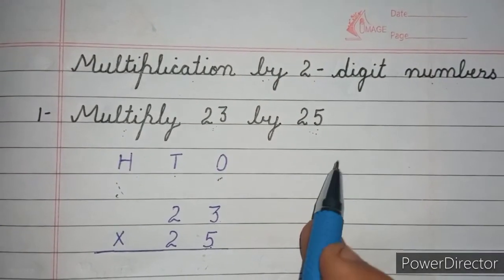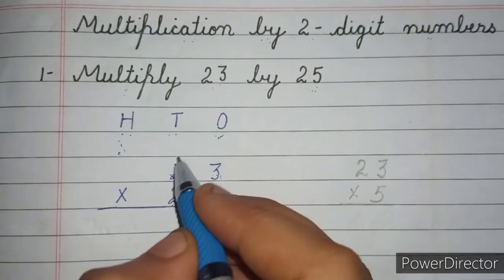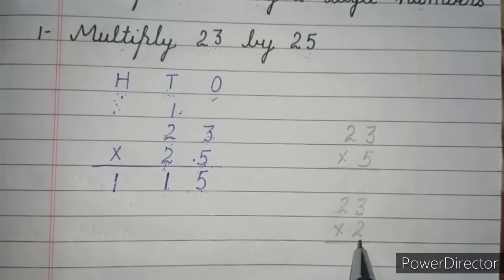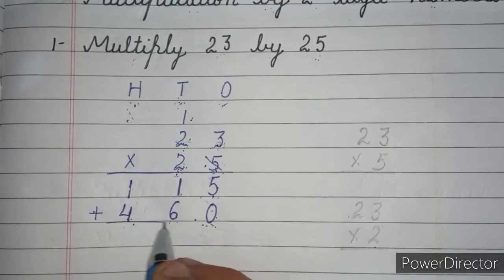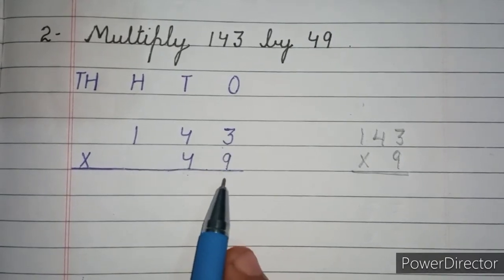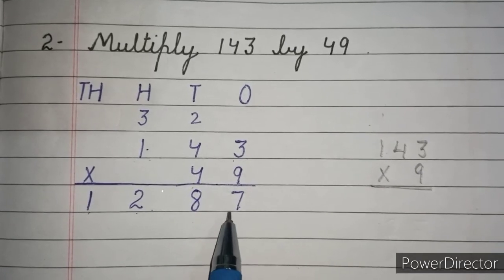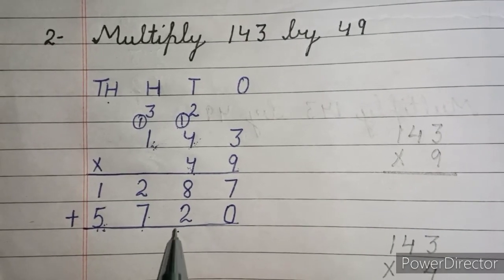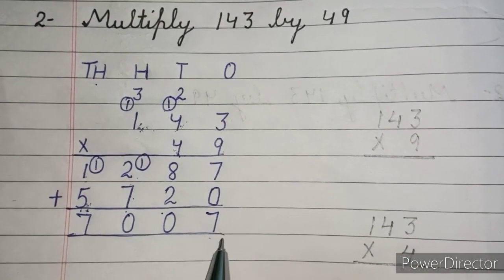Multiplication of 2 digit numbers and 3 digit numbers by 2 digit numbers